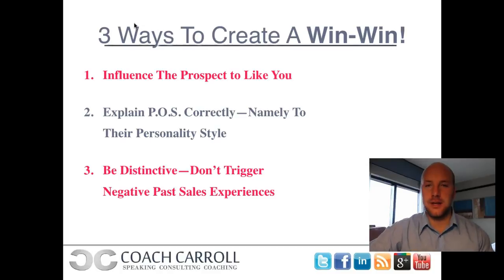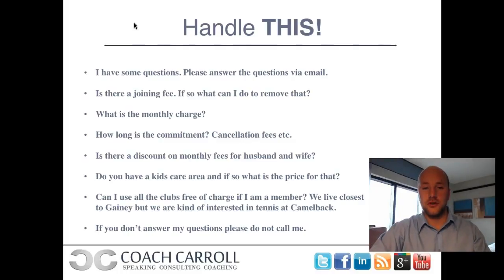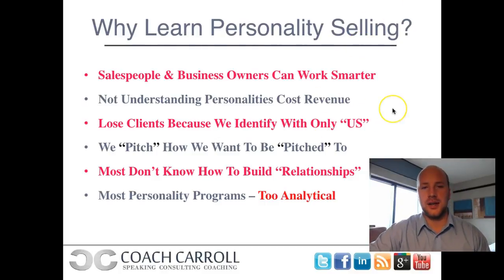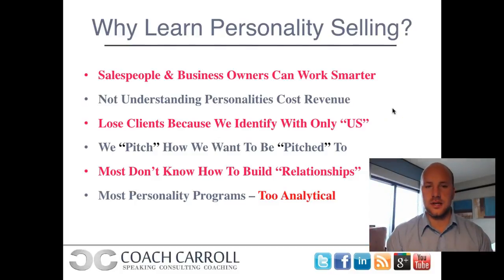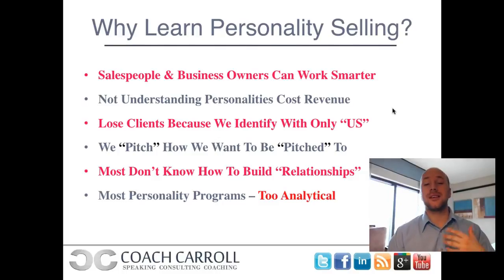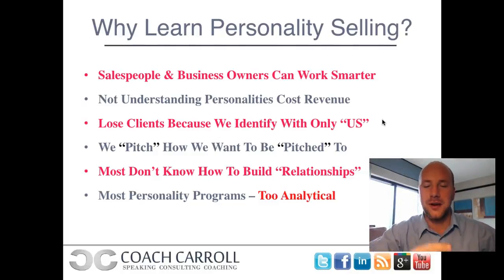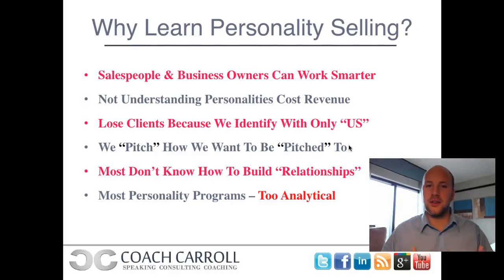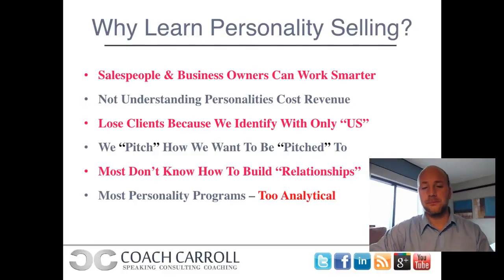The Pschology Of The Sale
MUST watch: "The Most Important Aspect of Entrepreneurship "